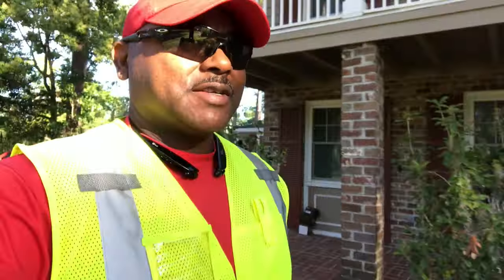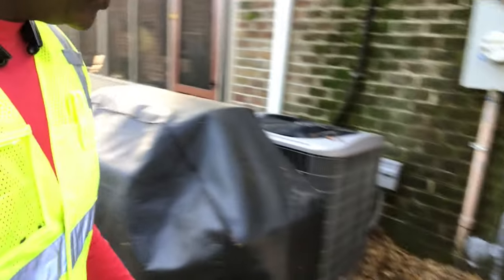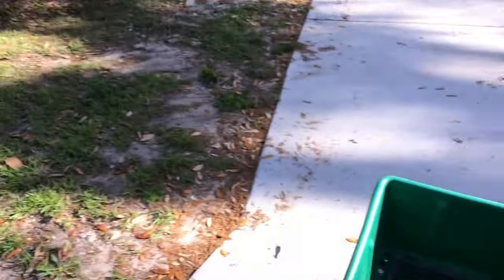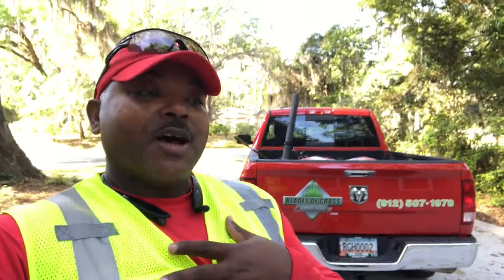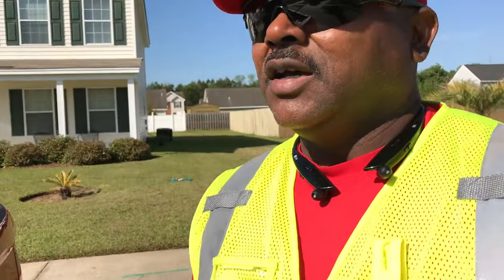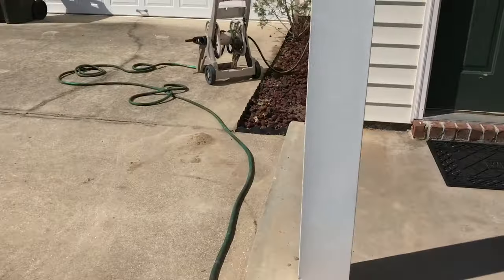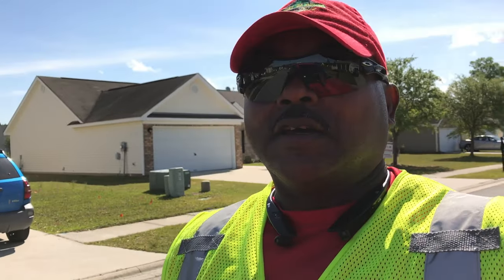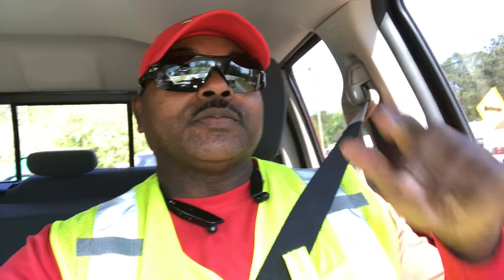Lawn care BLOG - My lawn care tasks prices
In this lawn care BLOG, I will discuss my lawn care tasks prices. I will take you through my morning tasks while my crews are out lawn mowing.